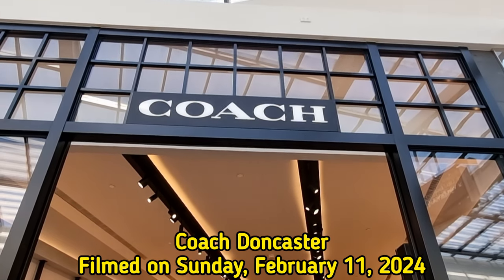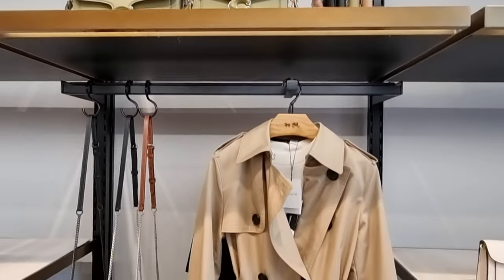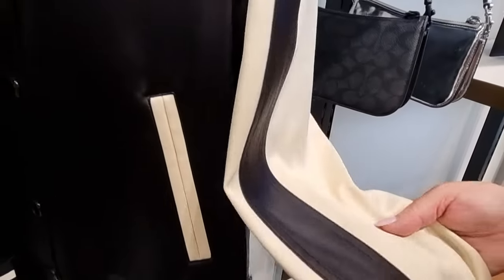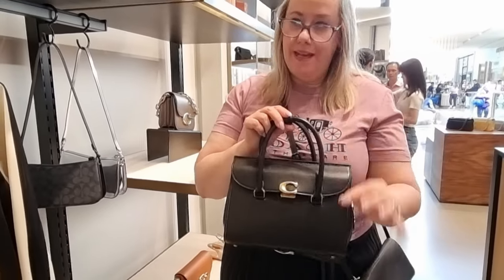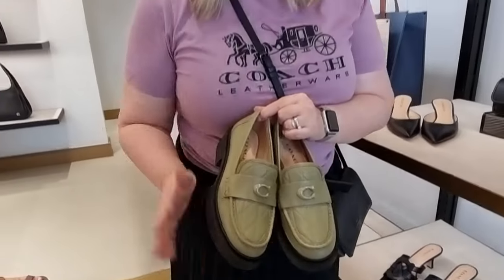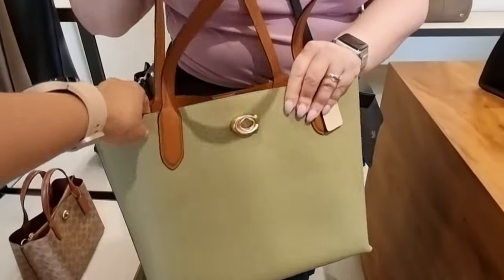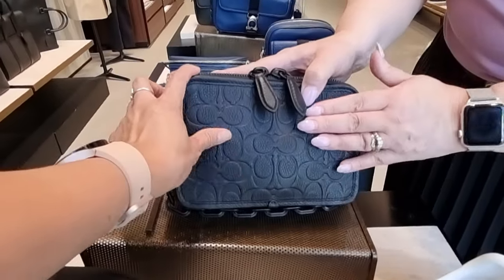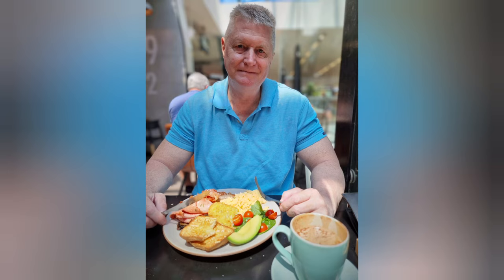Coach latest bags - Quilted Tabby, Broome Carryall, Idol, Swinger Zip, Women & Men RTW - Full detail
Hi everyone, "Some Browse with me" to see the latest Coach collection here in Australia.

There so many beautiful pieces from bags to Ready to Wear.

Filmed at Coach Doncaster ❤️ Special Thanks to Catherine for showing me all the collection in full details.

Filmed on  Sunday, February 11, 2024 at
Coach Doncaster Boutique, Westfield Doncaster .

Published on Friday, February 23, 2024
9:45pm.